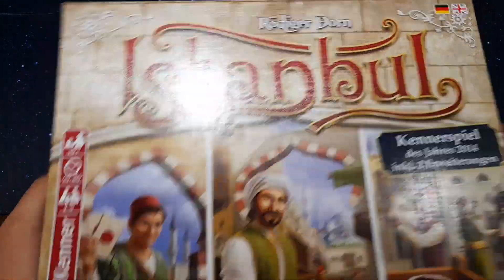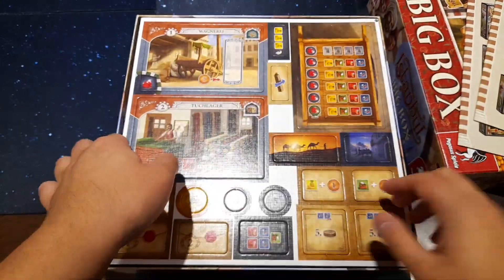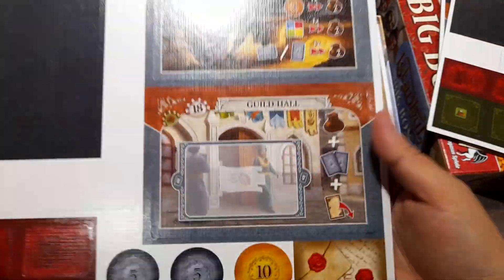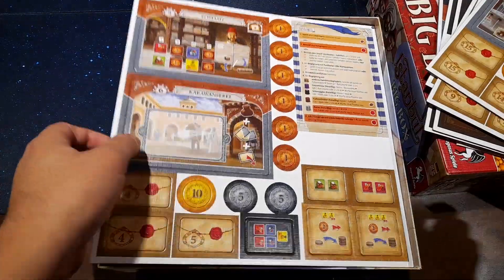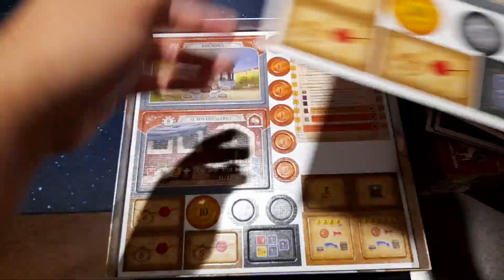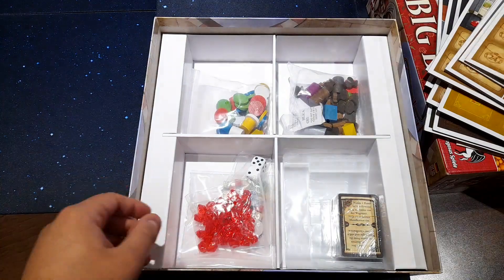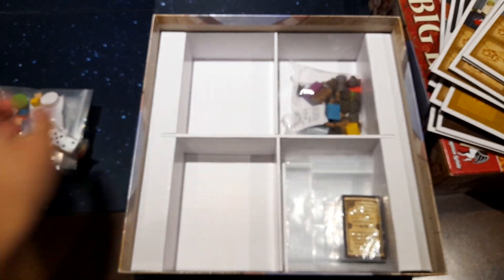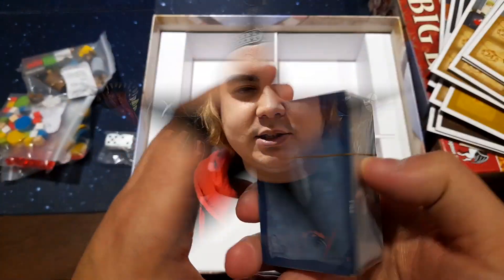What is... Istanbul: Big Box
Like the look of Istanbul? Why not head on over to the website and check it out!